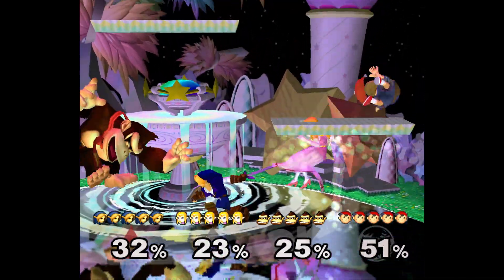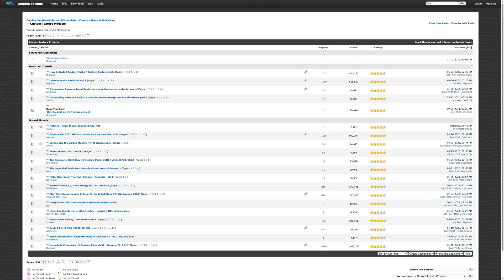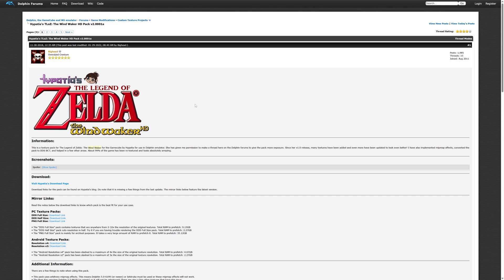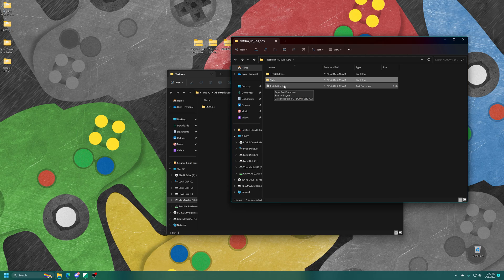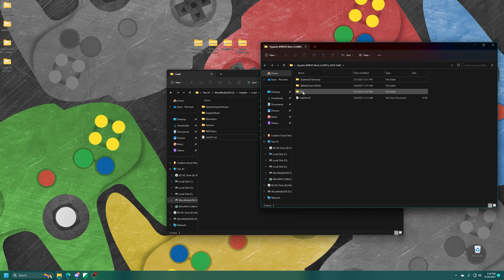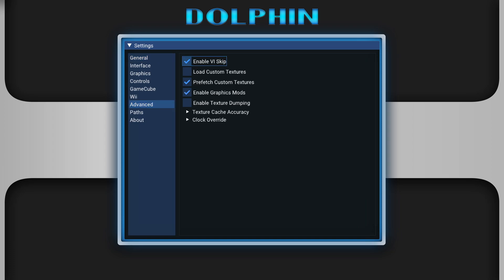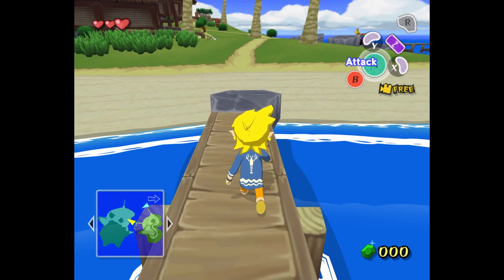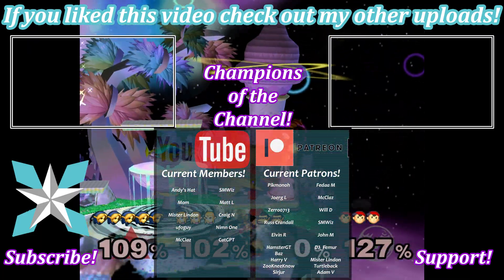NEW VERSION AVAILABLE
Dolphin for UWP on Xbox Series X/S can make use of Dolphin HD Texture packs to really make games shine! In this video, I will go over the setup process with you to get them running!

USB Drive Used In My Xbox Tutorials

Time Stamps:
0:00 - Purpose
0:10 - Intro
0:58 - This Guide Is A Continuation Of My Dolphin Install Guide!!
1:14 - Note On USB Drive Speed
1:37 - Download HD Texture Packs
3:43 - Extract HD Texture Packs
4:02 - Place HD Texture Packs On USB Drive
7:19 - Move USB Drive Back Over To Xbox
7:30 - Change Dolphin Settings To Load HD Textures
8:15 - Super Smash Bros. Melee Demo
8:33 - Wind Waker Demo
8:51 - Enable/Disable Textures In Game
9:34 - New Super Mario Bros Wii Demo
9:49 - Outro/Support

Pikmonoh, Joerg L, Fedaa M, Zerro0713, SMWiz, McClaz, John M, Will D, Russ C, Elvin R, HamsterGT, ZooKneeKnow, DJ_Femur, Mister Lindon, Turtleback, Baz, SirJur, Adam V, and Harry V